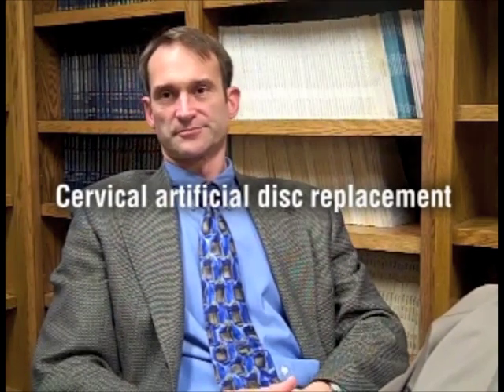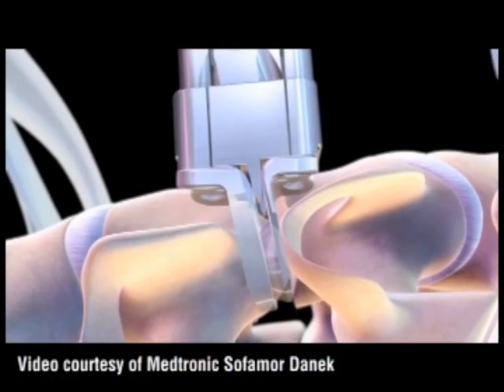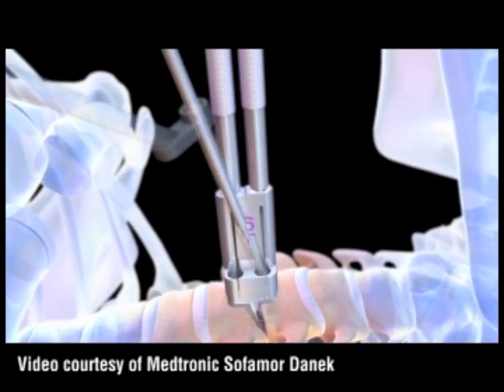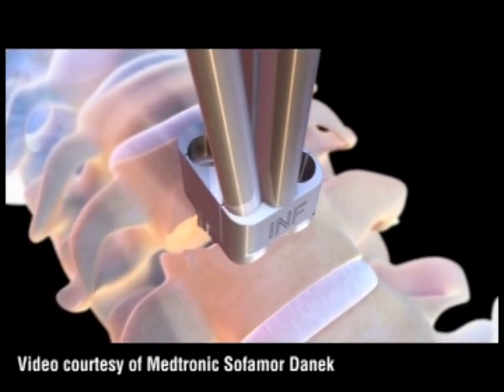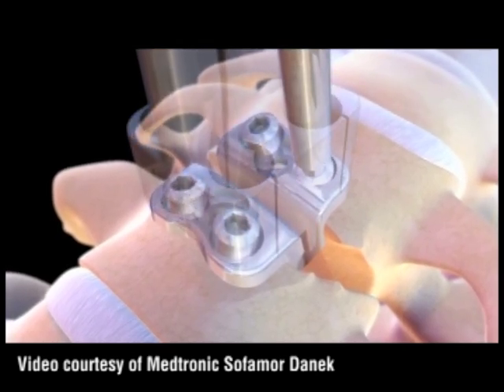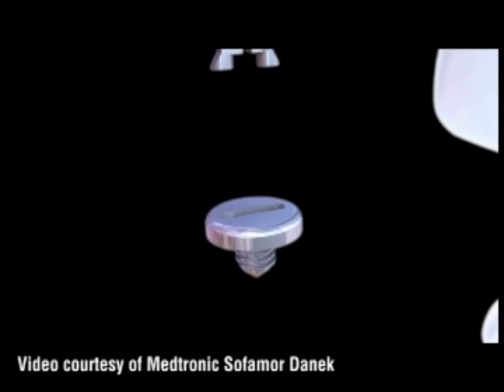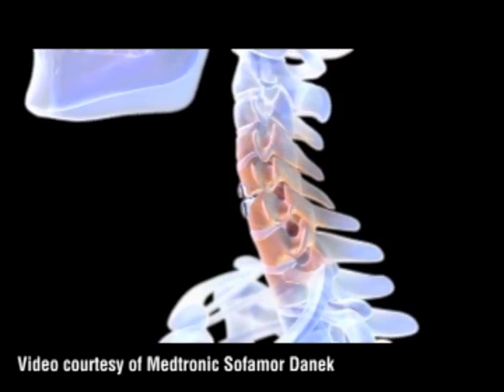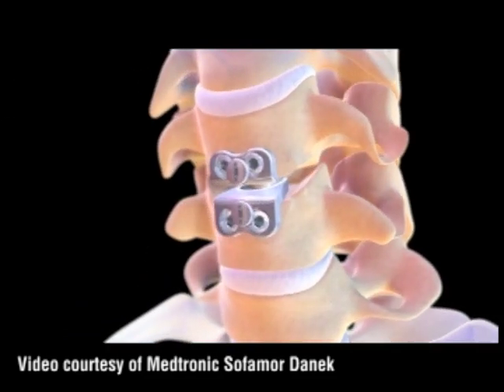Outpatient Spine Surgery — Cervical Artificial Disc Replacement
Dr. Jeffrey Dick, orthopedic spine surgeon at Twin Cities Orthopedics explains a cervical artificial disc replacement as an outpatient treatment procedure for patients who present with neck and arm pain in relation to disc herniation.